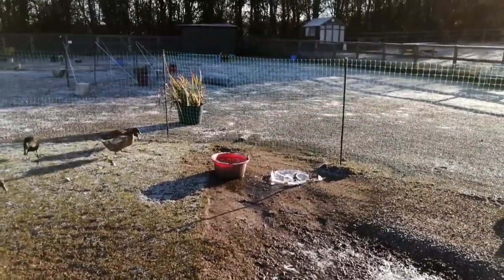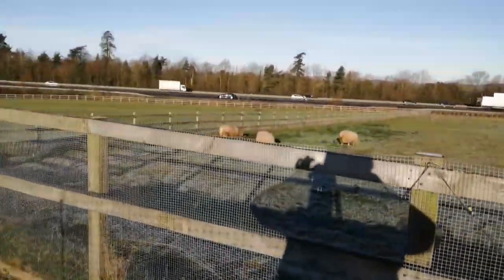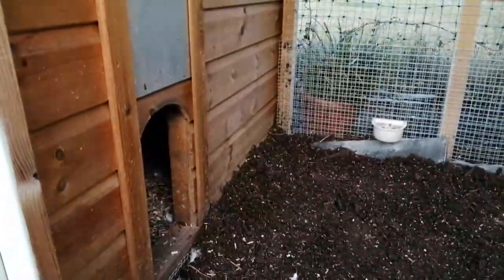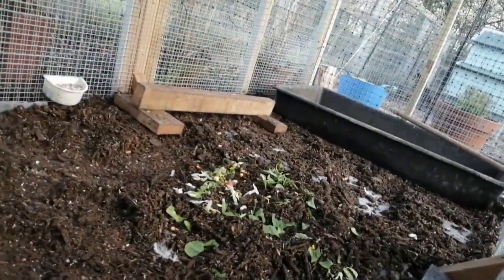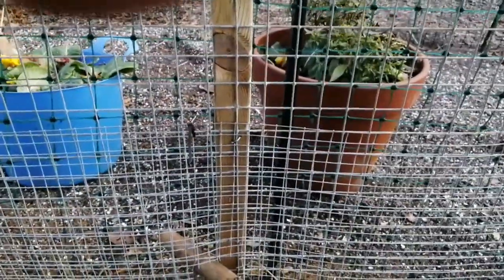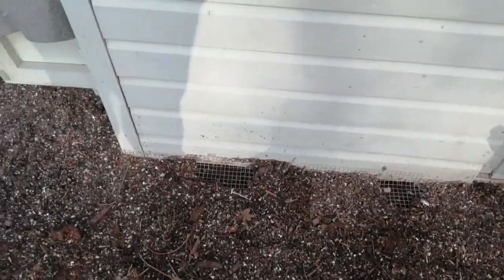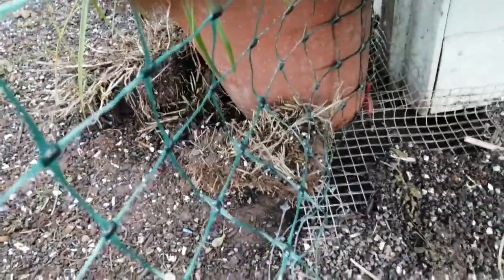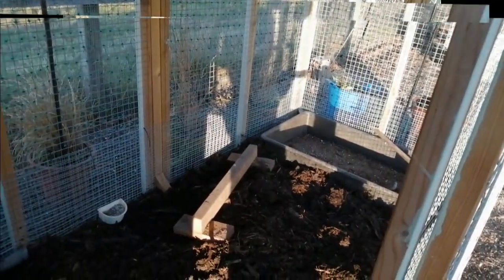frosty mornings, lame goat, more coop upgrades, egg sales update and xmas decs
freya was very lame sat am so i called the vet out to see her she had a pain relief injection but vet couldn't find source of pain but likely muscular, put aviary mesh on lower walls of coop and covered the whole of the bottom and covered with heavy stone slabs and recovered with dirt and bark and a frosty morning